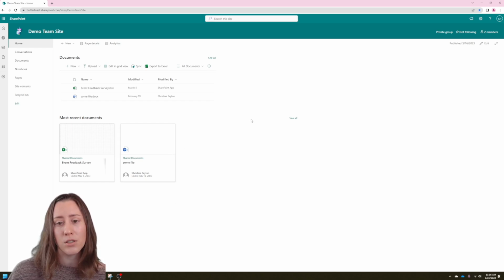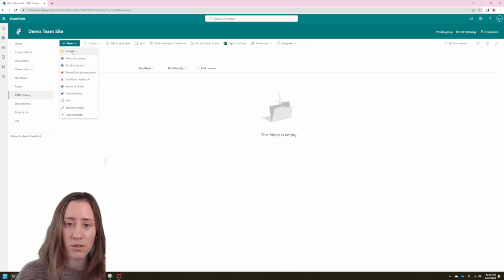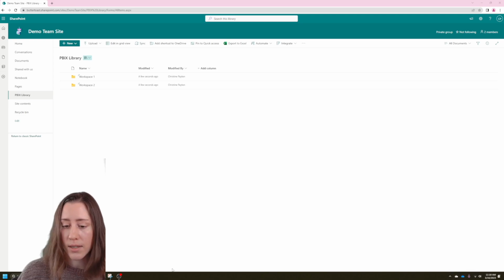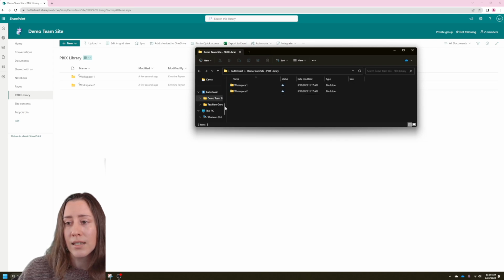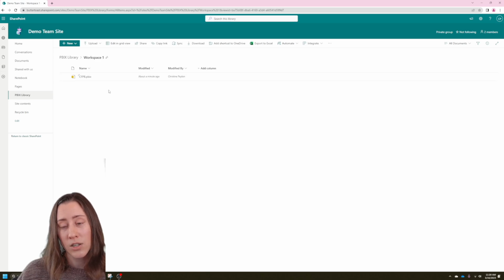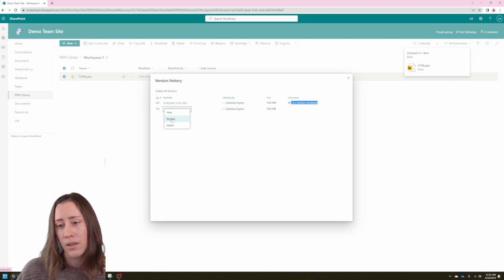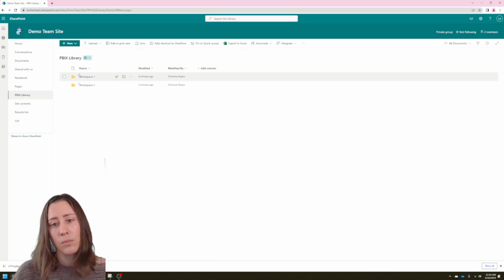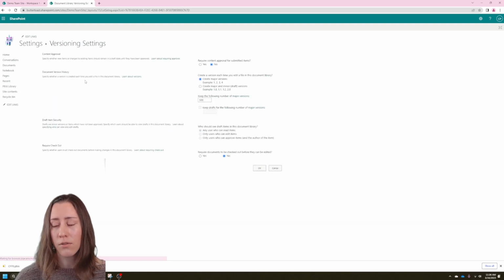How to Keep a Version History for Power BI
We can use SharePoint & OneDrive sync to create a lightweight, easy-to-restore version history for our PBIX files - even adding version comments! You are able to edit files from your local computer folder while keeping a full file history and backup in the cloud. This technique is the best of both worlds!

Here's a tutorial to show you how, along with some nuance of how the process works.